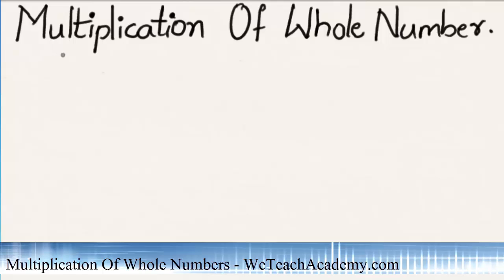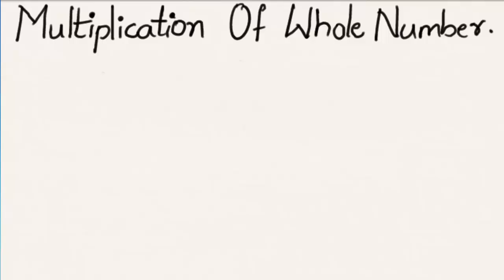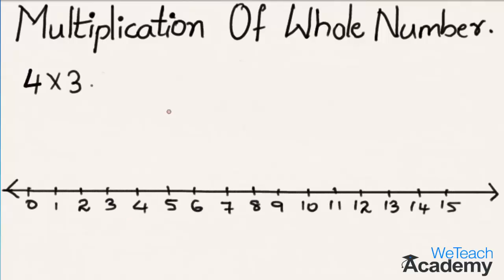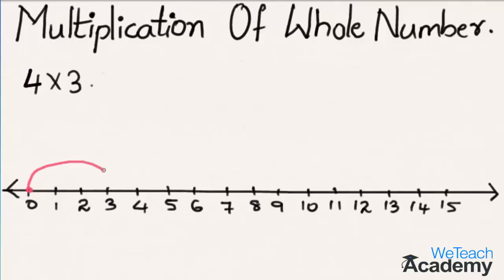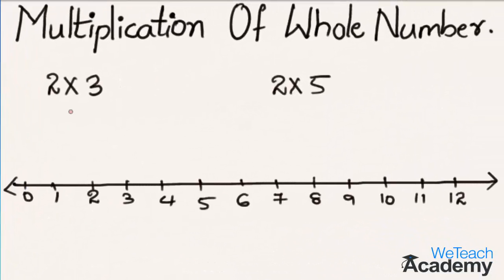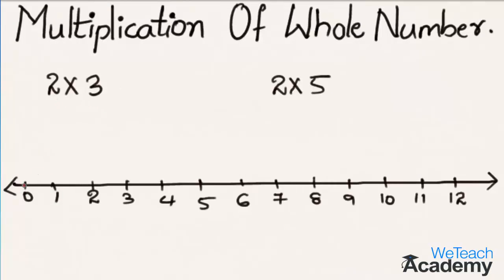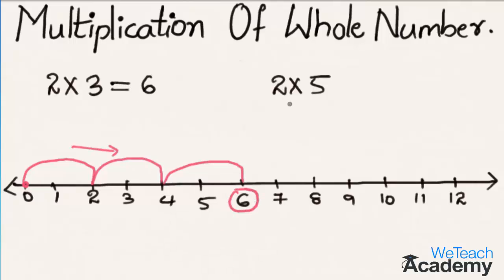Multiplication Of Whole Numbers On A Number Line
This video Presentation is about multiplication of whole numbers.In this presentation the students can learn about the basics of multiplying whole numbers with the help of a number line.